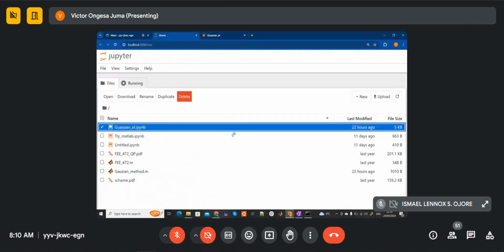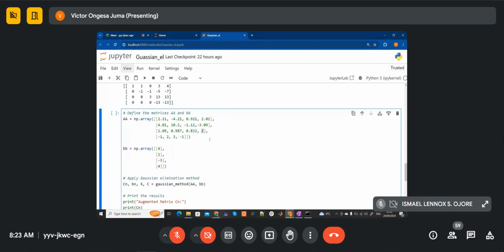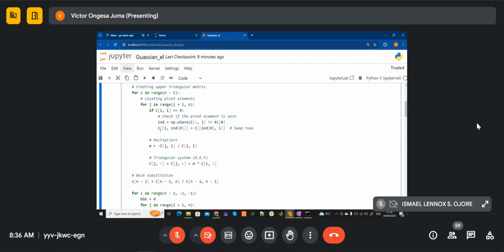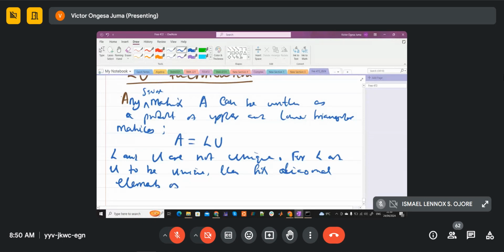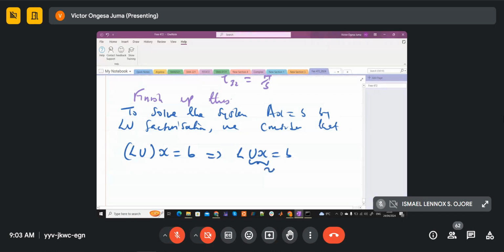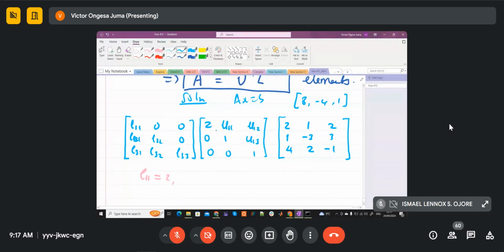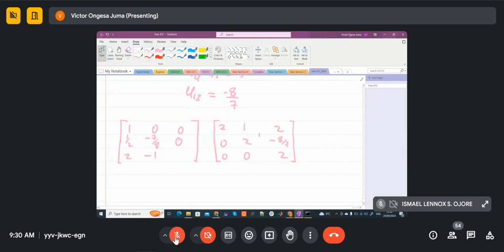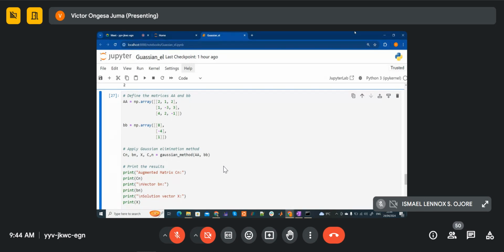FEE472: Lesson 5 (25/04/2024)